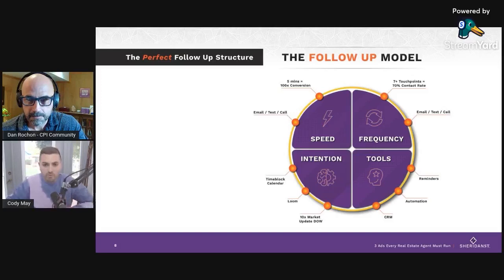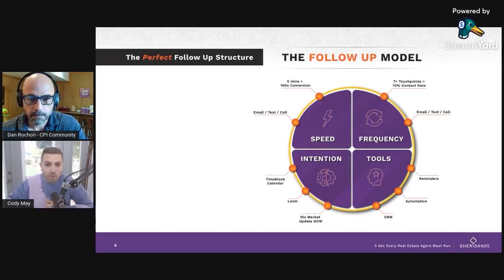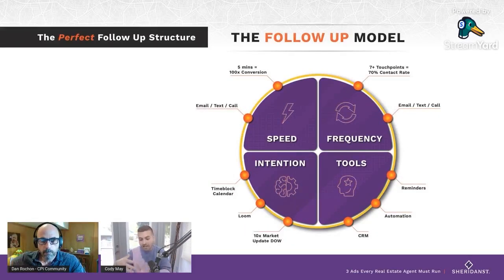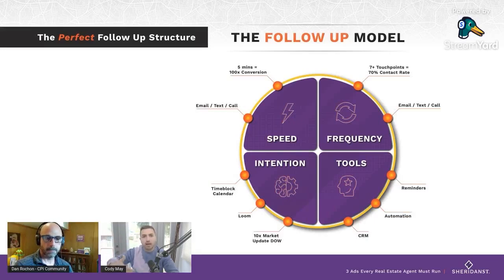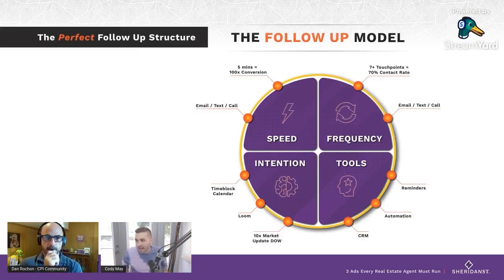The Best Follow-Up System for Real Estate Agents - Cody May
Cody May, the CEO of SheridanSt, and the Co-Author of the Amazon Best Selling book “What If You Could? The Mindset & Business Blueprint for Your Life of Purpose" Conversed with Dan Rochon of CPI Community and No Broke Months Podcast.

👋 About this channel:

CPI is Consistent and Predictable Income, the ONLY system that teaches you How to Make Sales YOUR Way, resulting in No Broke Months.

Consistent and Predictable Income Coaching helps real estate agents achieve their goals in a manner that works for the agent - this is not a one size fits all real estate agent coaching program.

Our real estate agent coaching believes that agents should use their God-given strengths to succeed in their CPI Strength Zones instead of struggling with what does not work or what they hate to do.

Are you a real estate agent often worried that you will not be able to have consistent closings?

Maybe you have had your best month ever in real estate sales, and you are unsure if you can do it again because you feel it was just luck.

The biggest problem you might have as a real estate agent is inconsistent income. You might worry about earning your next paycheck, and how will you pay your rent or mortgage, car bill, or feed your kids?

Inconsistent deals can cause you to feel physical anxiety. You might worry about where the industry will go in the future.

Real estate agents and other sales professionals tune into the No Broke Months YouTube channel to learn how to: Systematically find and convert buyers and sellers best. Achieve regular closings and paydays. Have a plan and receive settlements every January, February, March, and every other month.

When you view the videos on this channel and implement the simple strategies described, you will learn how to have consistent closings as a real estate agent that will give you the energy and vitality to focus on doing the things you love.

You will have the process and belief to duplicate sales results and then have the time to spend with other people and do your essential activities in sales. You will be able to create a life by design.

🎙️ Tune Into the Podcast (How to Gain a Sphere of Influence When You Know Nobody)
📚 ORDER FREE BOOK ► Real Estate Evolution - The Ten Step Guide to C.P.I. (Consistent and Predictable Income) for Real Estate Agents

Join The Email List to Learn About Upcoming 5-Day Challenges and Workshops

👨‍👩‍👧‍👦 BE A PART OF THE FACEBOOK FAMILY!

📖 YouTube Chapters 📖